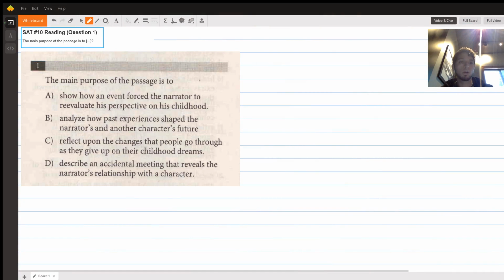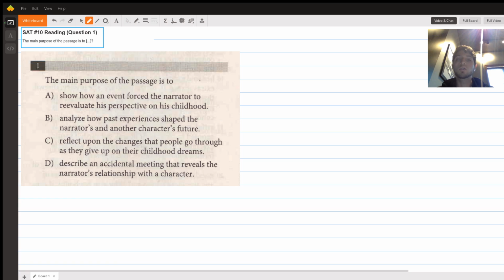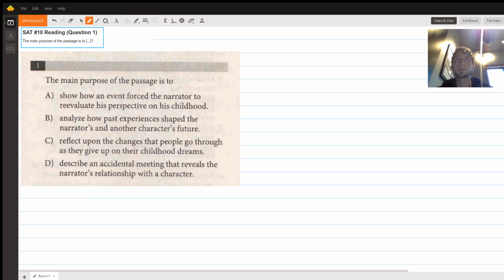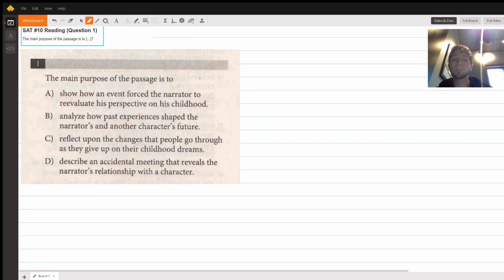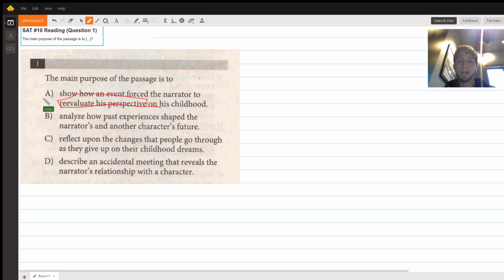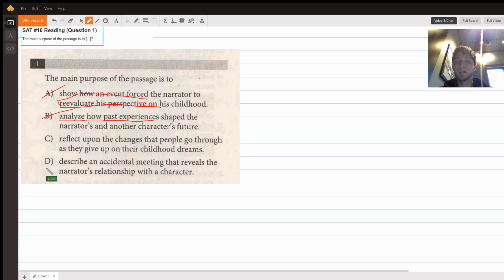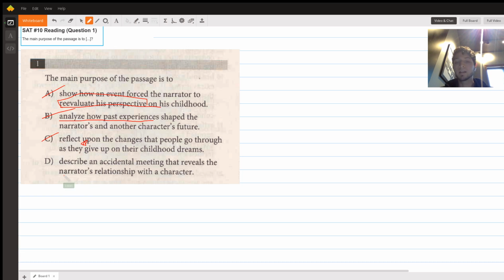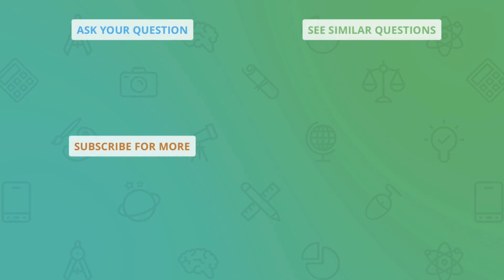SAT #10 Reading (Question 1)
The main purpose of the passage is to [...]?

Answered By:

Lucas M.
99th Percentile SAT / ACT Tutor

Written Explanation:

1.R.10 (medium)Answer Choice D is correct because the Passage is best described as an “accidental meeting that reveals the narrator’s relationship with a character.” Answer Choice A is incorrect, because we have no evidence that the narrator was forced to “reevaluate his perspective on his childhood.” Answer Choice B is incorrect because no connection is established in the Passage between the past experiences and futures of the narrator and the Swede. Answer Choice C is incorrect because there’s no reflection on people who “give up on their childhood dreams.”How to solve this? The Questions asks, “The main purpose of the passage is to [...]?” Because this is a [Big Picture Question], we might be better off solving it after having gone through the other Questions, although we can still solve it upfront. Since this is a literary passage, however, we’re unlikely to find any theses or [high-density information sentences] that give us the main purpose directly. Instead, we should make sure we have a decent grasp of the events in the passage, and then go directly to the answer choices and try to disprove three answer choices, while selecting one other. Answer Choice A says that the purpose of the passage is to, “show how an event forced the narrator to reevaluate his perspective on his childhood.’ We should focus on the latter part of this sentence and see if the Passage tells us whether or not the narrator had to reevaluate his perspective. Going back through, we should conclude that he doesn’t and eliminate this option. Answer Choice B says that the passage analyzes “how past experiences shaped the narrator’s and another character’s future.” It’s clear that the Passage does concern past experiences, but it’s not clear that the connection is made between these experiences and the narrator’s and character’s future. If we go back through the Passage, we should find that this claim isn’t supported and eliminate this option. A...